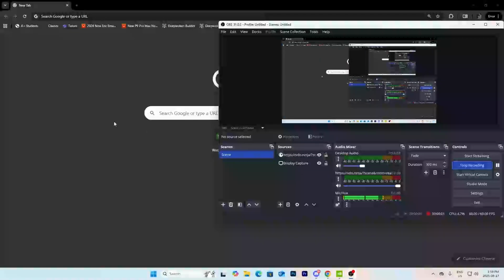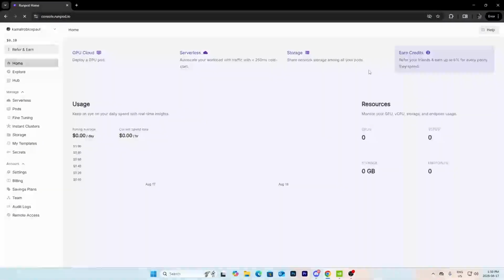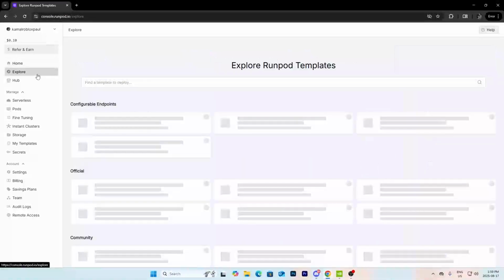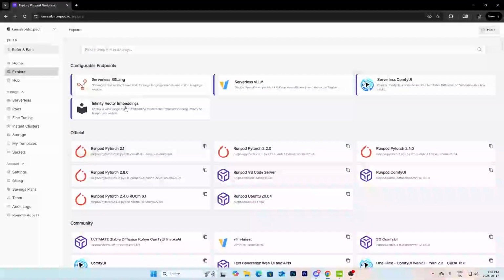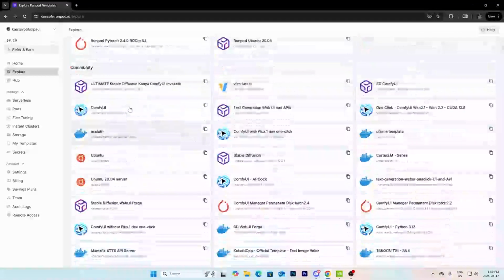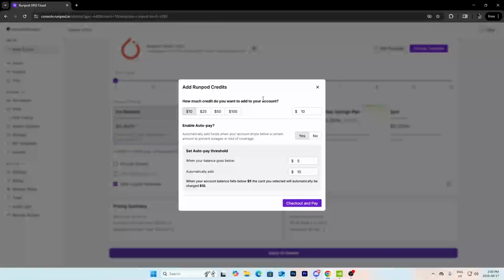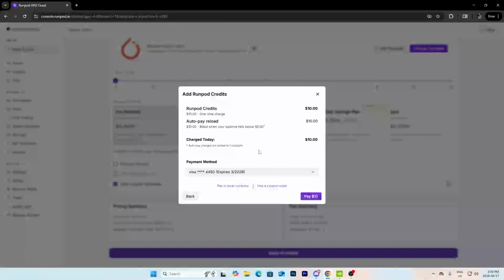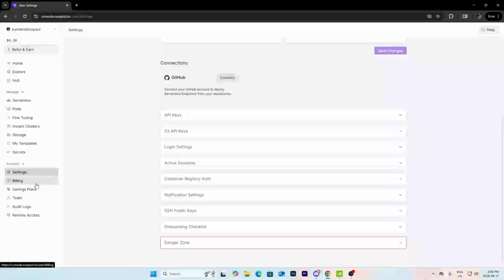How To Rent A GPU On RunPod.IO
Want to train AI models, run Stable Diffusion, or handle heavy GPU tasks without owning expensive hardware? In this tutorial, I’ll show you how to rent a GPU on RunPod.IO step by step. Learn how to set up your account, choose the best GPU for your project, and start using cloud GPUs instantly. Perfect for beginners who want affordable access to powerful GPUs in 2025!